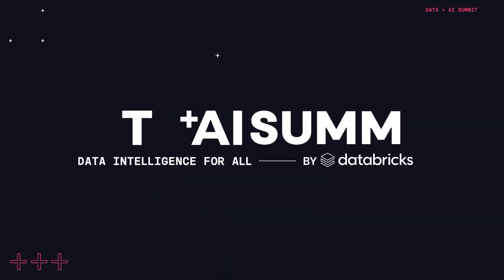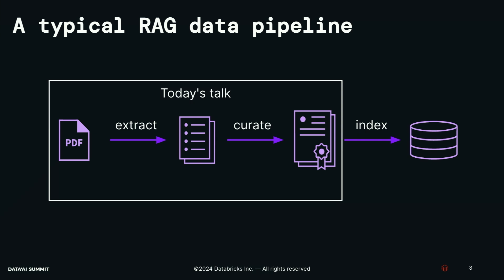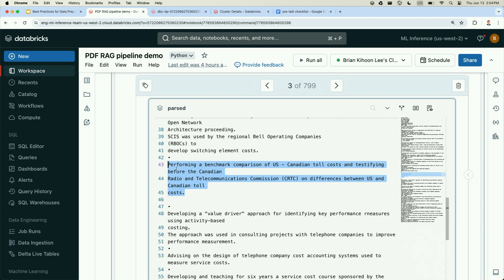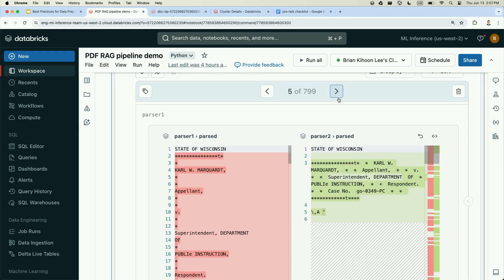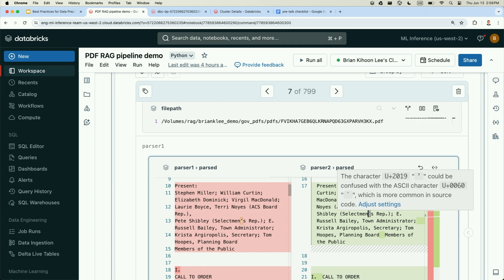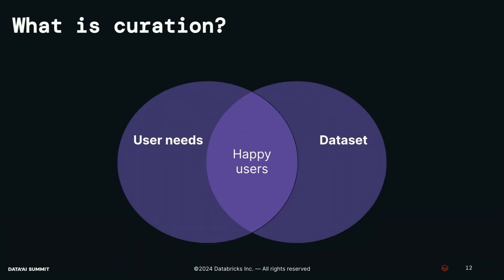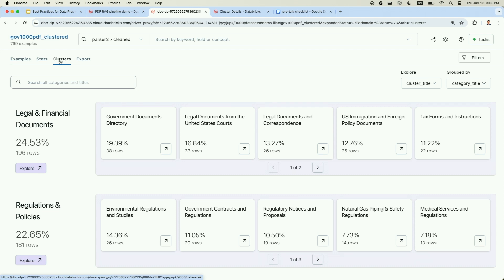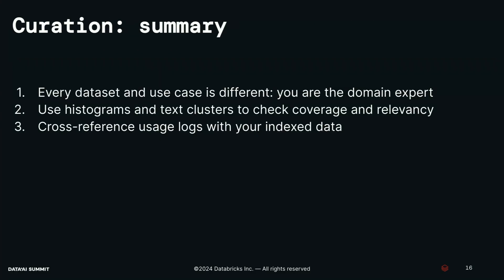Best Practices for Data Prep for GenAI Development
In this session, we will explore the best practices for data preparation for generative AI development. Data preparation is a critical step in the development of generative AI models, as the quality and relevance of the data used for training directly impact the performance and accuracy of the model. We will discuss the importance of data quality, data diversity, and data labeling in the context of generative AI development. We will also cover techniques for data preprocessing, such as data cleaning, normalization, and transformation, and how to optimize these techniques for generative AI models. We will also provide practical tips and guidelines for implementing these best practices in real-world generative AI development projects. Whether you are a data scientist, machine learning engineer, or AI researcher, this session will provide valuable insights and practical guidance for optimizing data preparation for generative AI development.

Talk By: Brian Kihoon Lee, Senior Software Engineer, Databricks